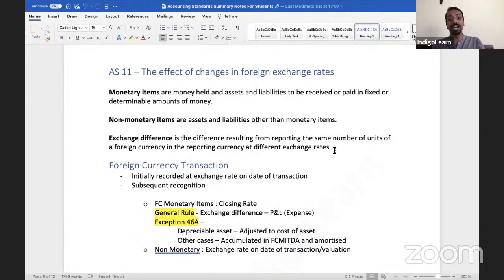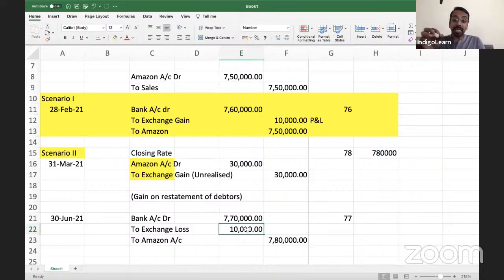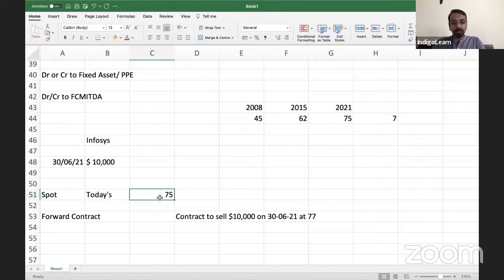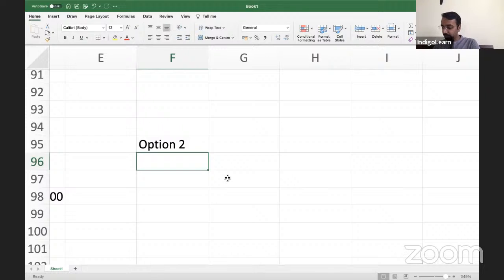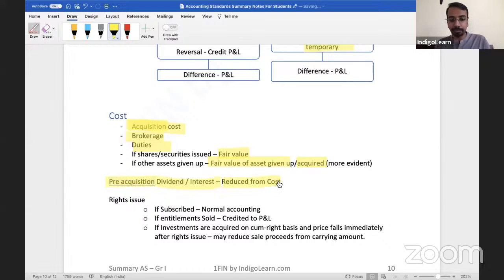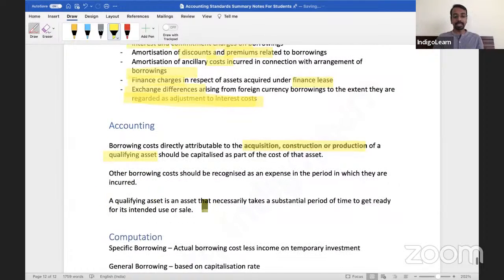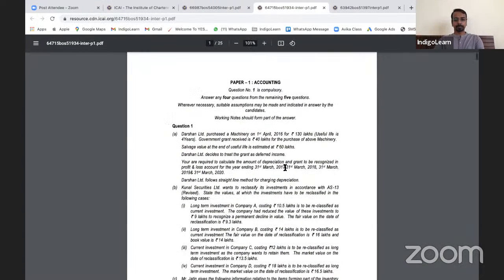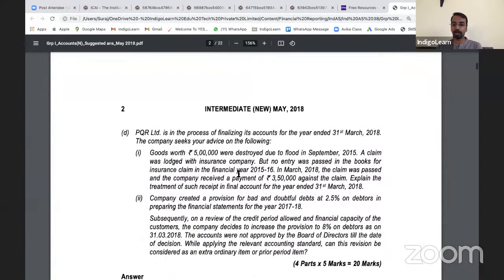CA Inter | Group I Accounting Standard Revision | Part II | Dec 21 |CA Suraj Lakhotia